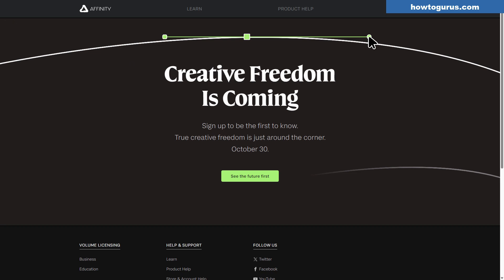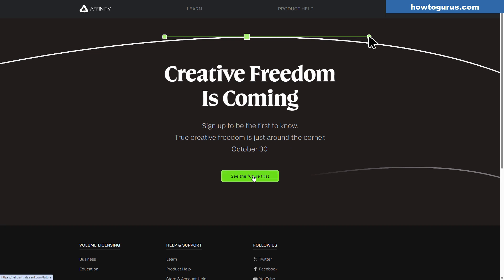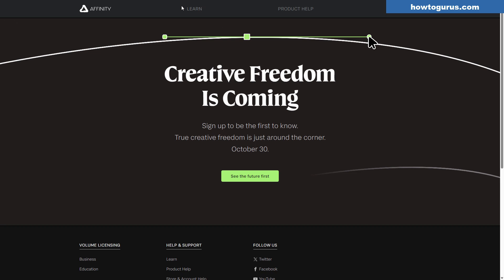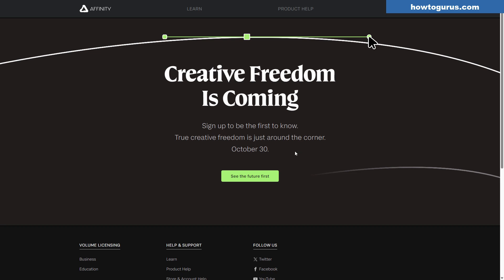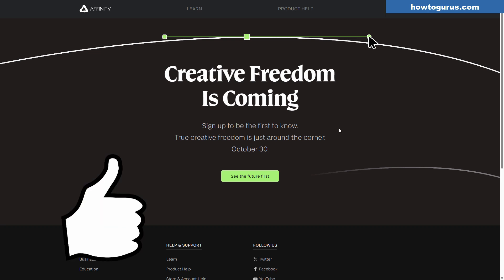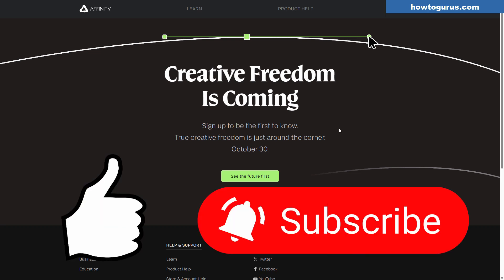Major Pivot for Affinity Photo? Subscription, AI or Something Else?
Could this be the end of Affinity Photo as we know it? Major Announcement Oct 30.
What’s going on with Affinity Photo? Is this the end of the software we know and love — or the start of something completely new?

Chapters:
00:00 Major Pivot for Affinity Photo? Subscription, AI or Something Else?